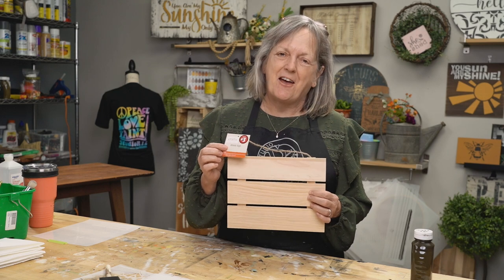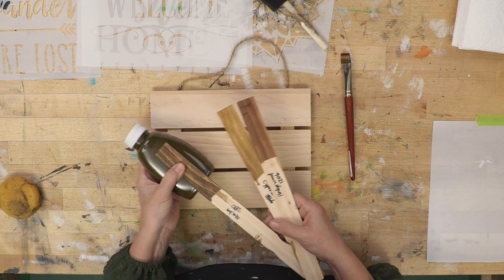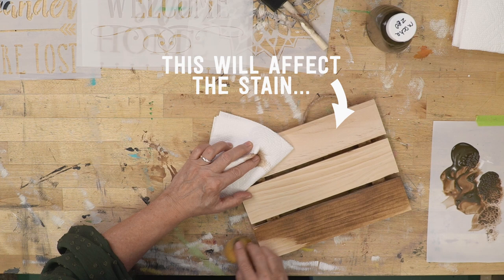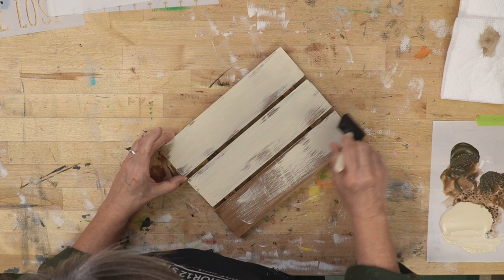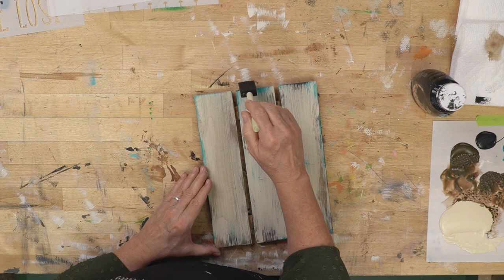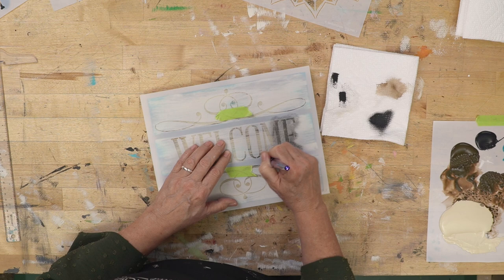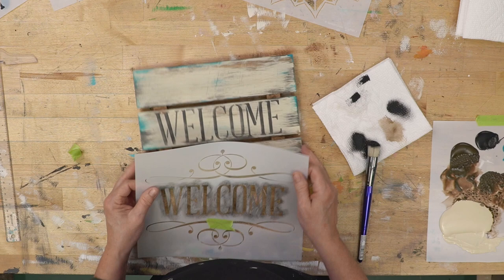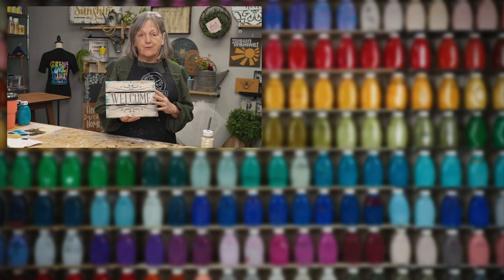Paint a Welcome Sign with a $3 Dollar Tree Slatted Wood Surface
In this video, Patty shows how to paint a welcome sign with a $3 slatted wood surface from the Dollar Tree. You'll learn how to fix a background if the stain doesn't turn out how you had hoped, how to antique and spatter, as well as how to use a stencil on a surface with slats.

Stencil used: STCL1002_2
Size: 11" x 8.5"

In this video, we used the following colors:
79
7
28

Minwax Water Based Stain 280 - Mocha

3M Sanding Block

⏰Times:
0:00​​​ - Intro
0:09 - About the surface
1:17 - Staining the slatted surface
3:54 - Moving to plan b
4:22 - Painting a rustic base coat
5:50 - Sanding
6:16 - Adding a splash of color
6:45 - And a little bit of black
7:44 - Stencils on a slatted board
9:24 - Stencil placement
10:13 - Stenciling
12:09 - Stencil reveal
12:19 - Adding Spatter
13:06 - Finished reveal/Outro